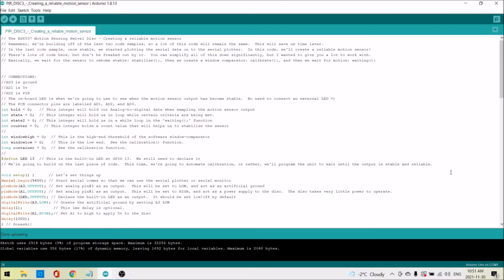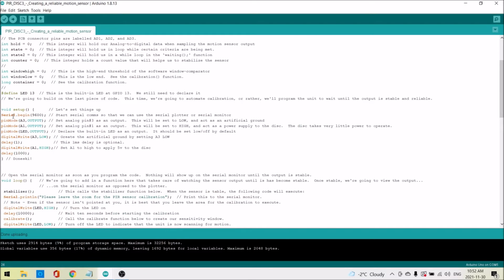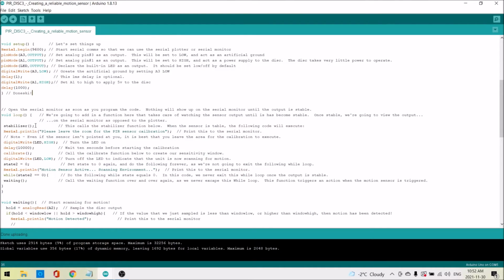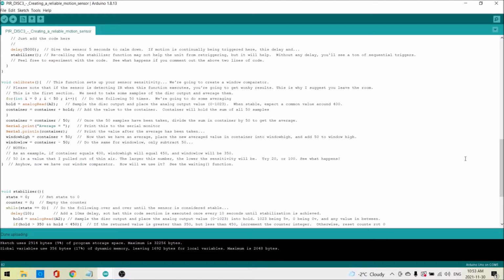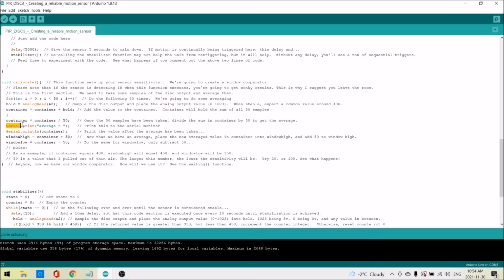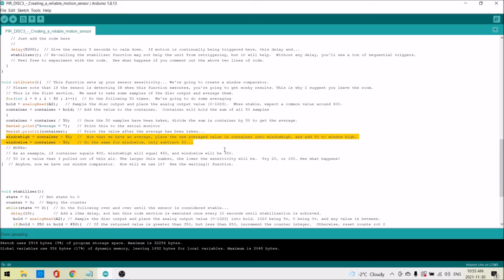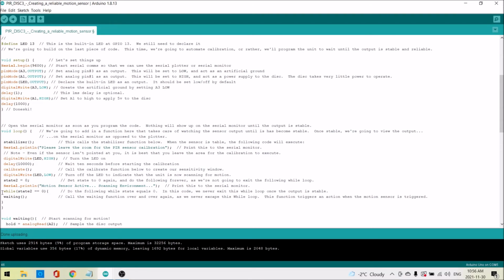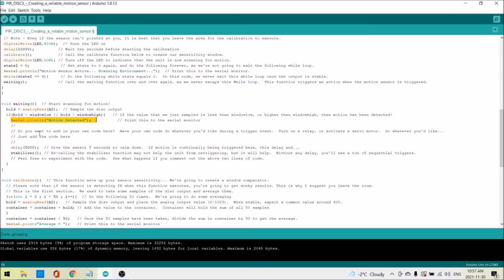The ES6937 Motion Sensing Swivel Disc Project#3 - Selecting Sensitivity